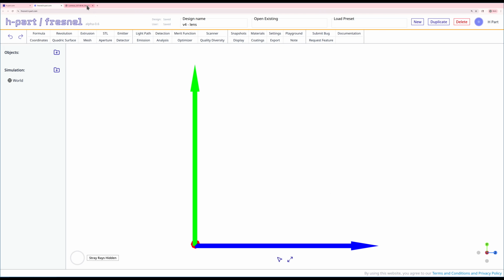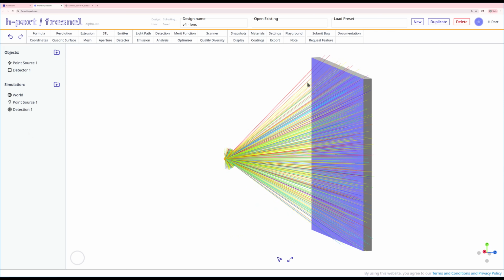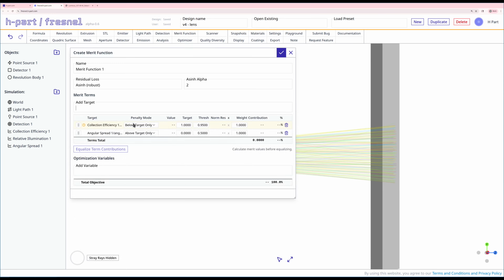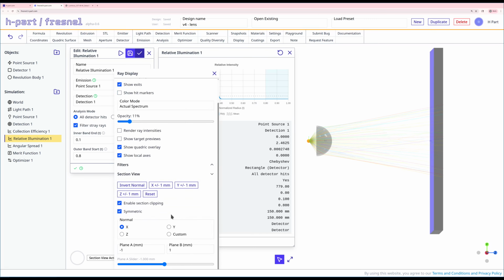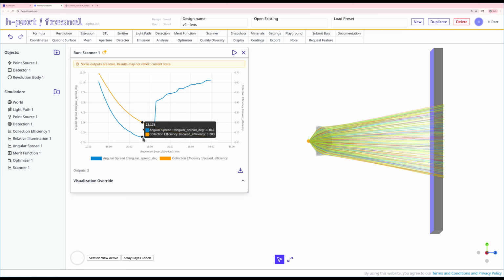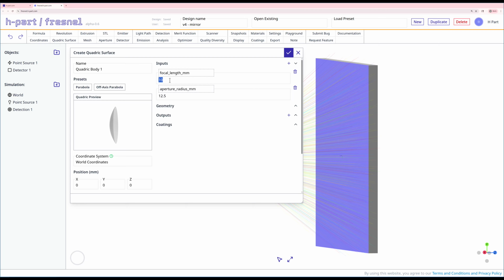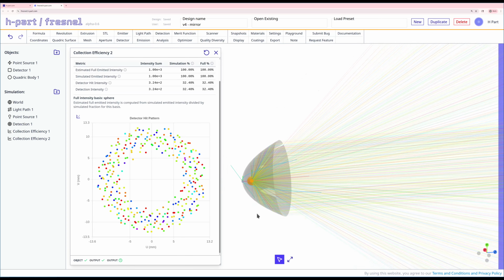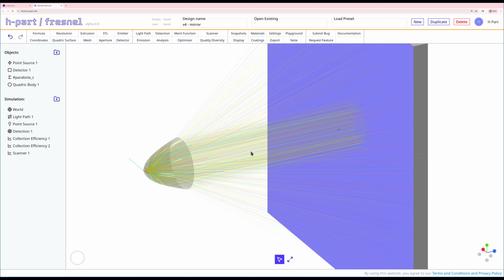Basic Flashlight Optical Design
In this video, we explore basic flashlight optical design. We cover lens-based design (including variable zoom) and mirror-based design.

This video uses fresnel, a free optical design software available at h-part.com